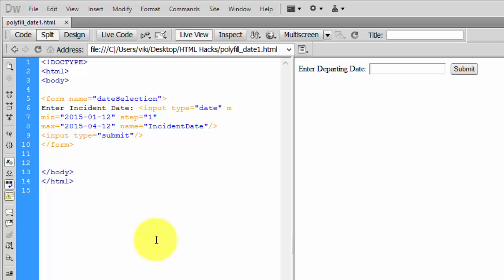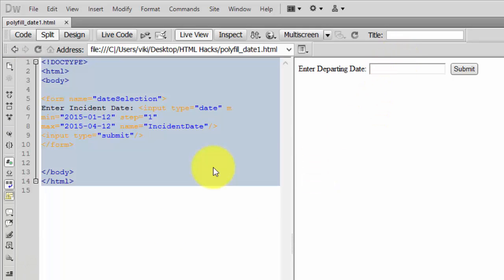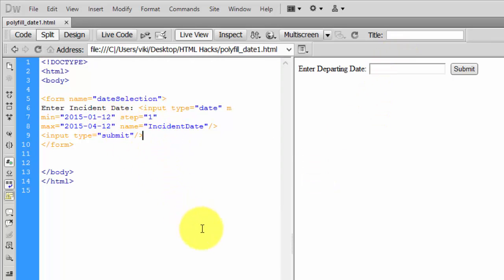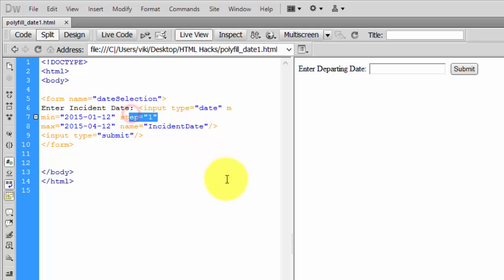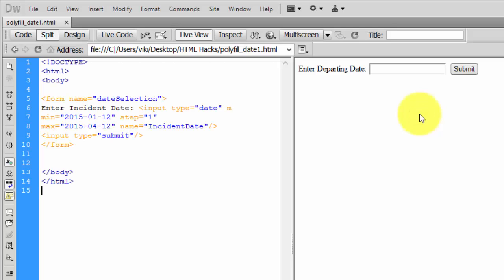HTML Hacks - How to set calendar date selection with Minimum and Maximum value?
In this video, I have explained How to set calendar date selection with Minimum and Maximum value?